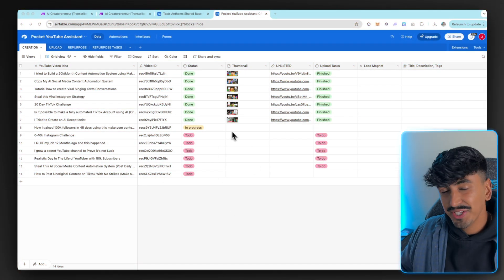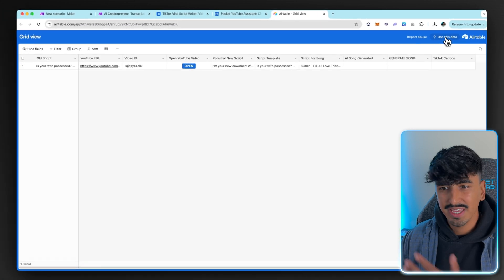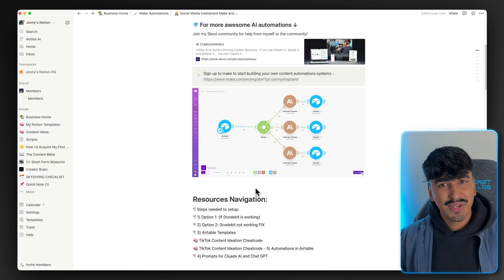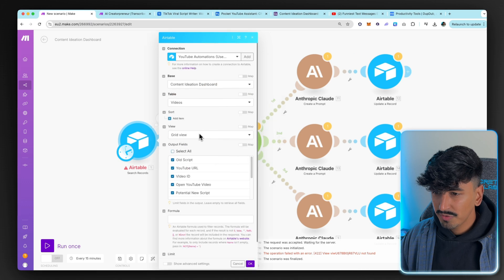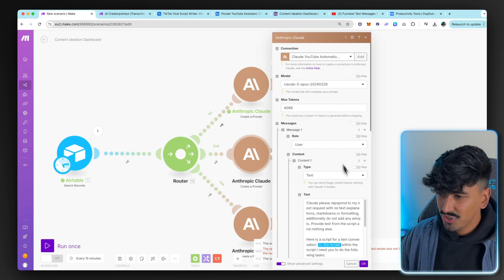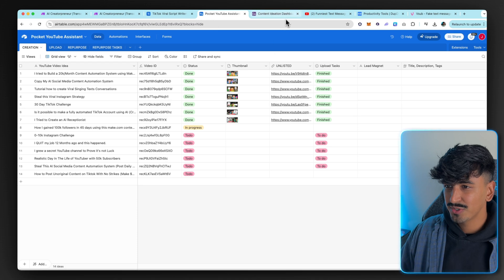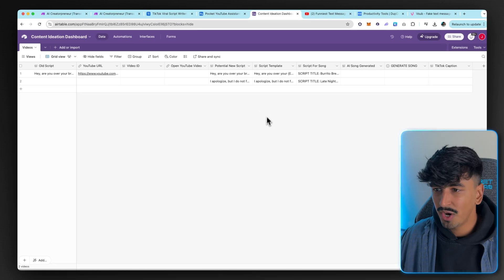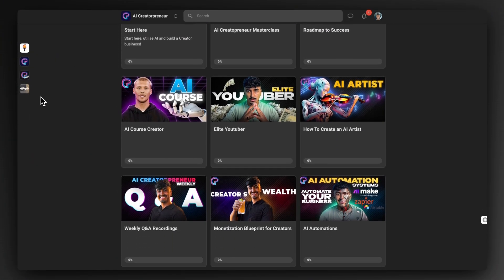How I Gained 100k Followers in 45 days using this MAKE.COM TikTok Content Automation Dashboard.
- How to build an AI-powered content automation system using Make.com and Airtable
- How to generate content ideas and automate them into different formats like scripts or social media posts
- How to troubleshoot common issues (like No Code Kit not working) and use alternative tools like DubDub for transcription
- How to customize and adapt the system for your specific business or niche
- How to streamline your content creation process for both personal and faceless brands

In this detailed tutorial, I’ll walk you through the exact AI-powered content system I’ve used to grow faceless brands to 100K+ followers. I’m breaking down how you can automate your content strategy, save time, and generate more income by leveraging tools like Make.com and Airtable. I've done all the hard work for you—templates, blueprints, and prompts are all provided for FREE, courtesy of make.com!

🤔 Why watch?
- Learn the cheat code to staying consistent with content creation
- Automate the process of ideating and posting content
- Create high-quality, engaging social media content using AI
- Get access to exclusive templates and automation setups

The key components of this Make.com automation include:
- Using Open AI's Whisper model to transcribe video/audio content
- Building a scalable content database with Airtable
- Generating and automating content ideas for faceless or personal brands
- A fully automated system to create engaging social media posts and grow your online presence

🎬 CHAPTERS:
00:00 - Exposing My AI Automation System
00:35 - Building a Content Dashboard for 100K+ Followers
01:19 - Templates, Blueprints, and Troubleshooting Without No Code Kit
02:20 - Step-by-Step Guide: Setting Up Make.com and Airtable
03:30 - Automating Content Ideas to Generate Revenue
05:21 - Script Creation and Using AI for Content Generation
07:13 - AI Transcription with DubDub: Overcoming Automation Challenges
08:55 - Creating AI-Generated Scripts and Songs
10:50 - Customizing the System for Your Business and Niche
12:30 - How This Automation Scales Personal and Faceless Brands
14:00 - Outro and Skool Community

Free Background Music for Video